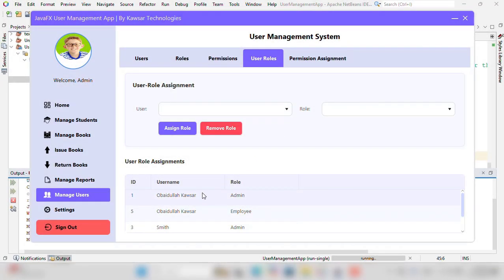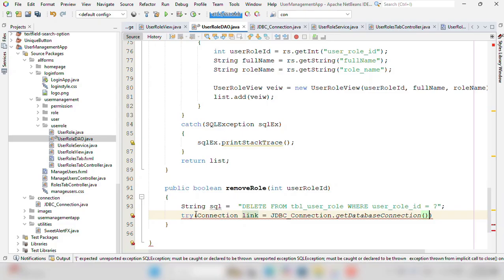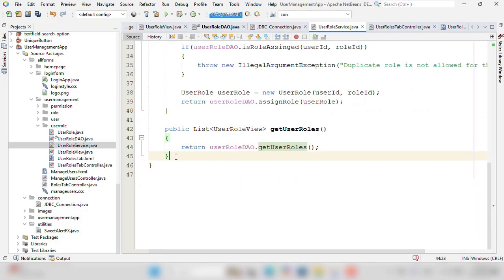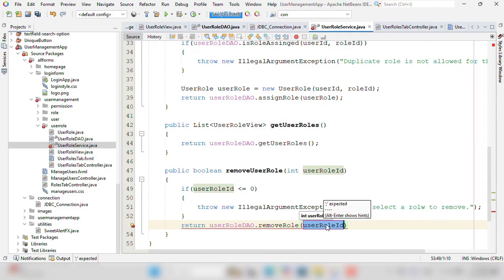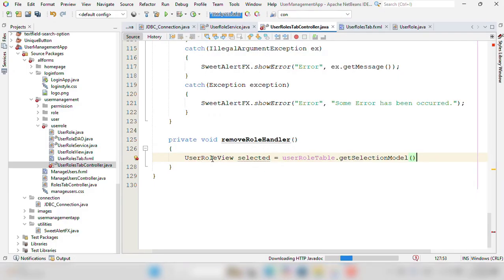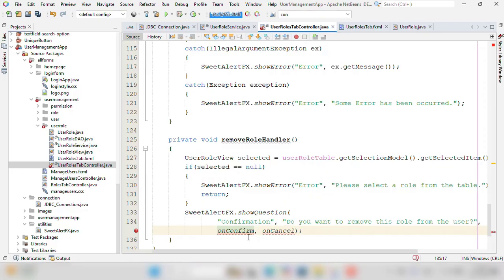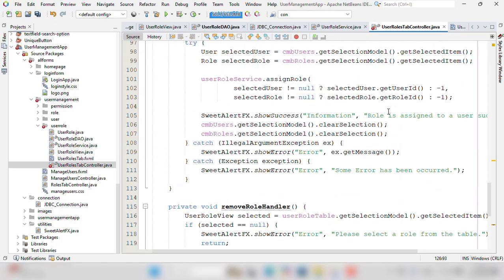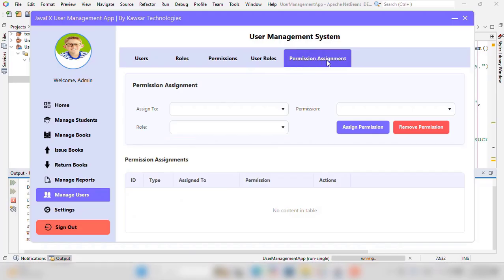Part 14 | User Management System in JavaFX & MySQL | Remove Roles from Users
In this tutorial, we continue our User Management System in JavaFX & MySQL series.
In Part 14, you will learn how to remove assigned roles from users efficiently using JavaFX and MySQL.

This session covers:
How to remove roles from a user safely
Updating the database after role removal
Refreshing JavaFX TableView after changes
Best practices for user-role management

This video is perfect for JavaFX beginners and intermediate developers who want to build real-world admin panels and management systems.

👉 If you missed the previous parts, make sure to watch them first.

Your support really helps the channel grow ❤️